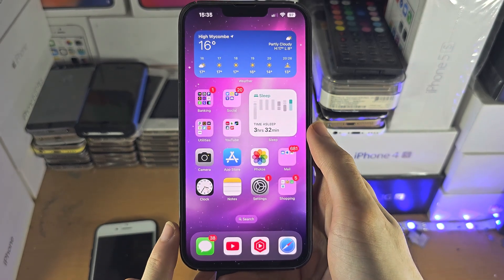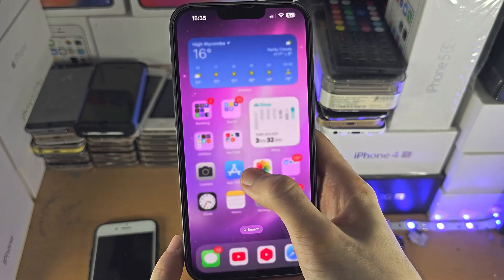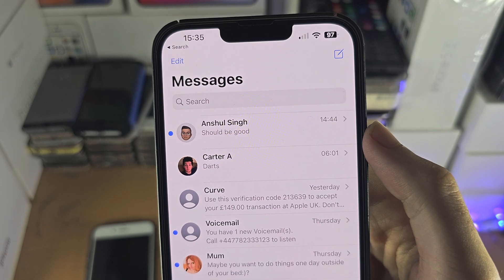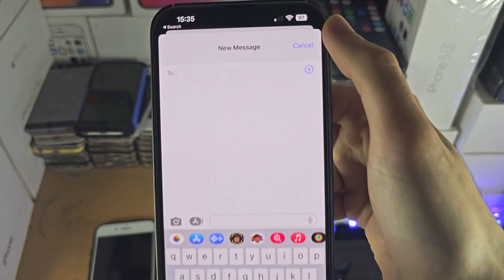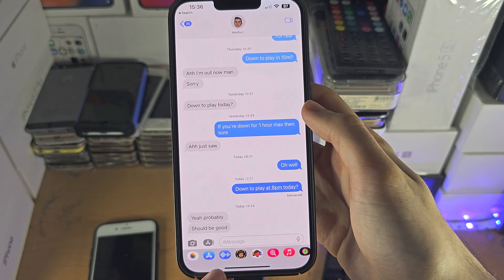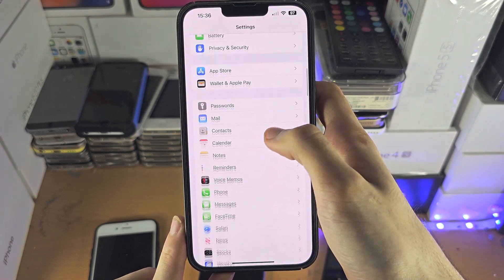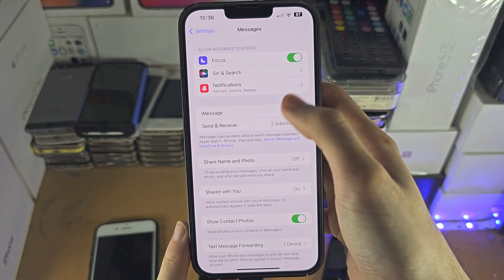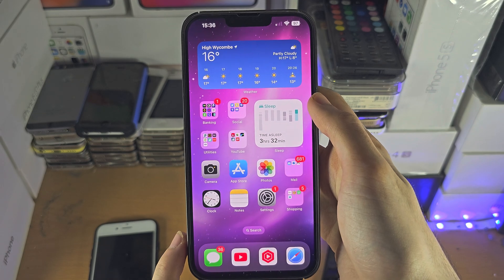ANY iPhone How To Access Text Messages!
Learn how to access text messages on iPhone, with the green messages app.